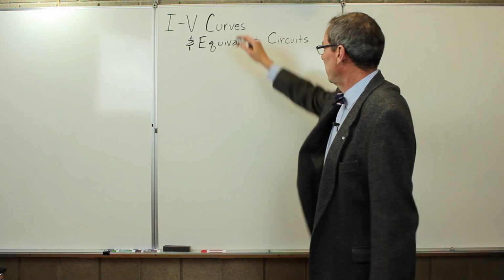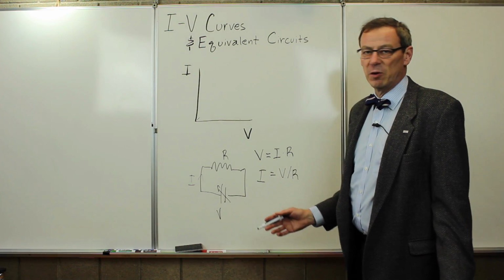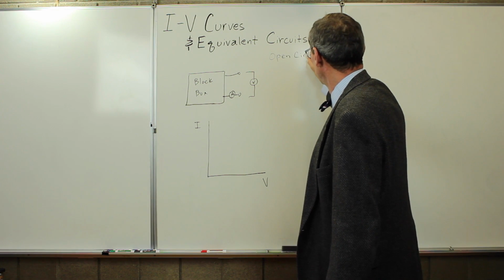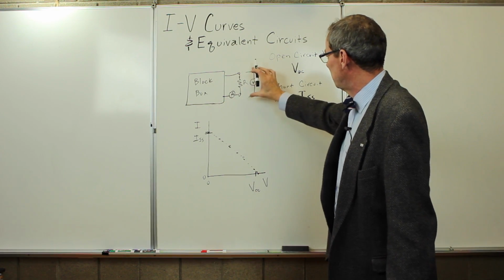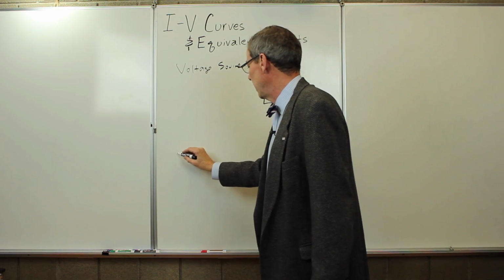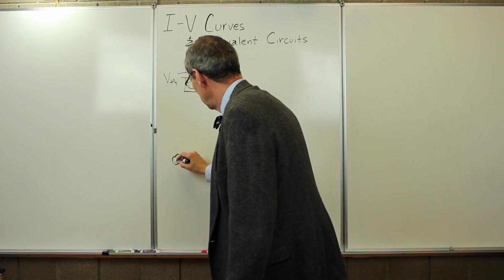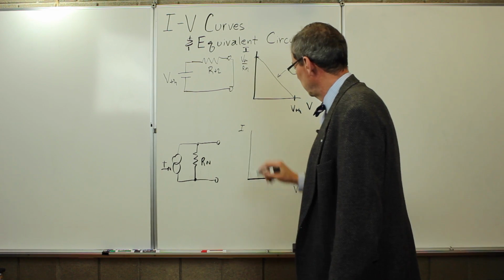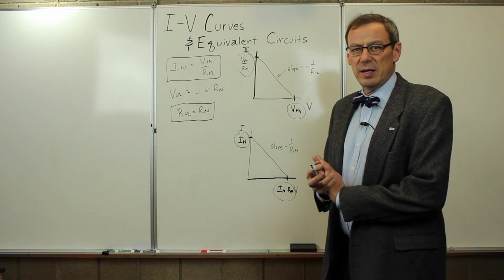I-V Curves and Equivalent Circuits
This lecture covers material in Section 1.5 of the Basic Electronics Textbook. In particular is discusses I-V curves and the idea of equivalent circuits. It also introduces the Thevenin and Norton equivalent circuits.